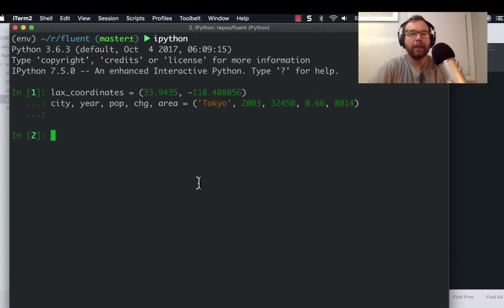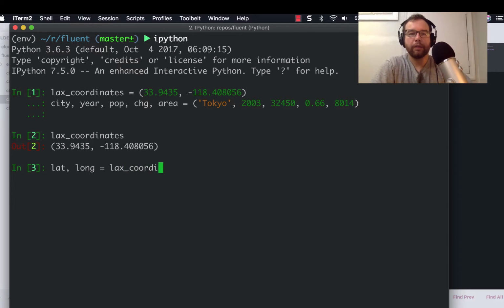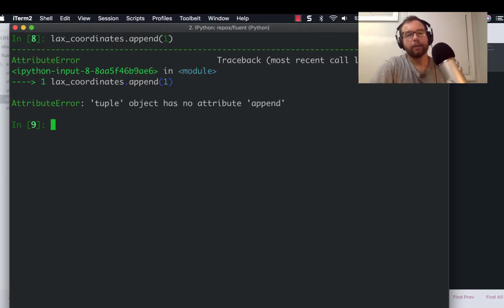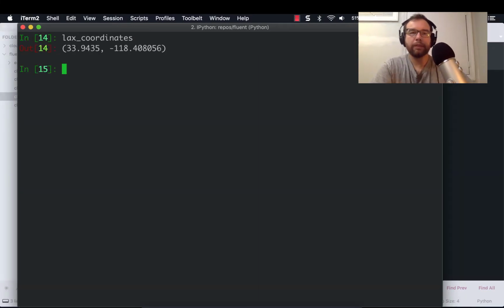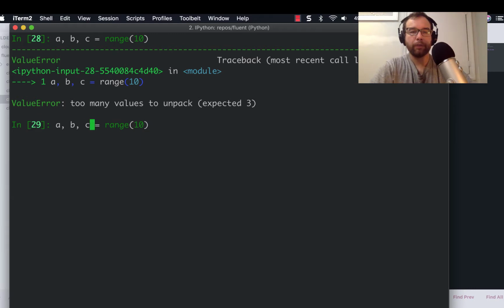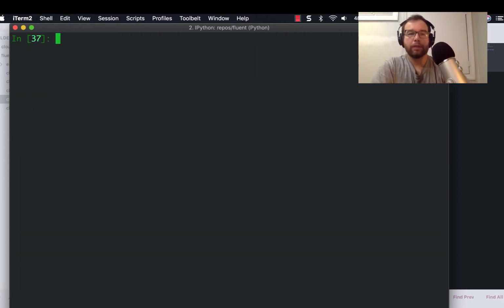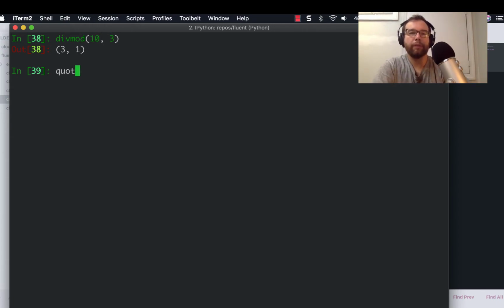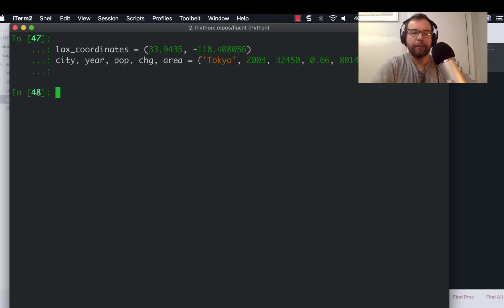Intermediate Python - Fluent Python, video 4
Another in a series following along in the book Fluent Python. This video continues the tuple discussion, how to use them and their benefits.

For more python and data science content visit machineloveus.com